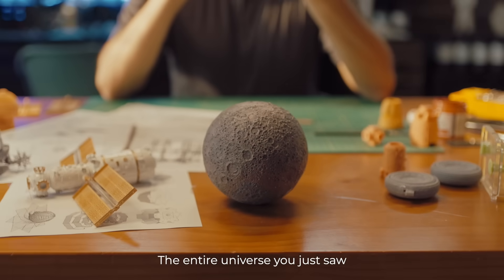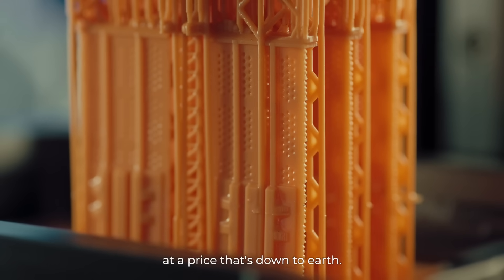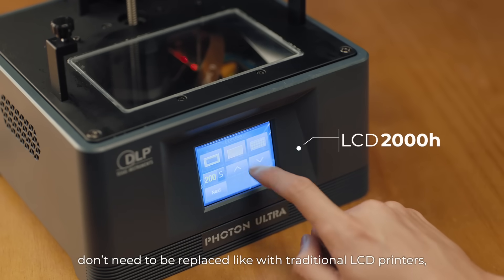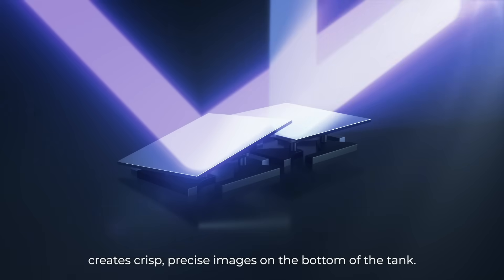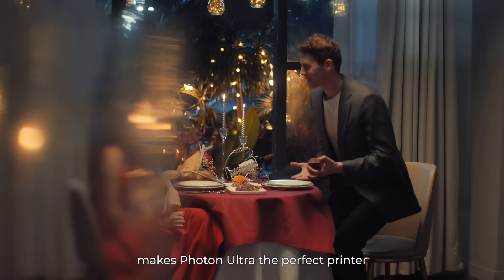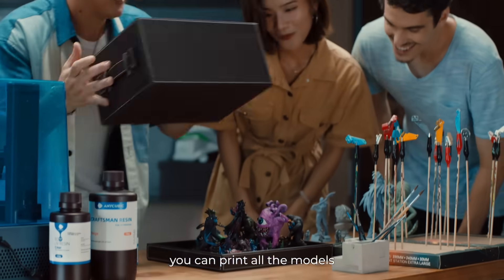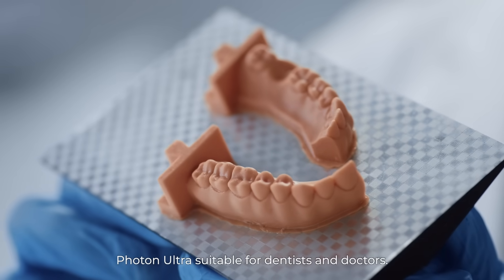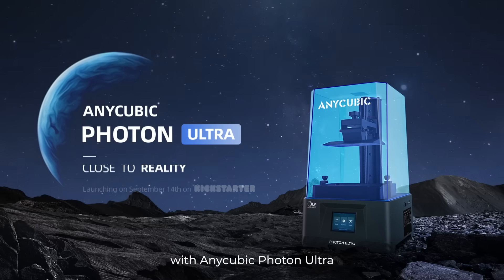Anycubic Photon Ultra soon on Kickstarter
The Pioneer of new technology Anycubic is back with the world's first affordable, high-precision DLP consumer 3D printer! Anycubic Photon Ultra will bring you life-like details of prints into your various life scenarios.